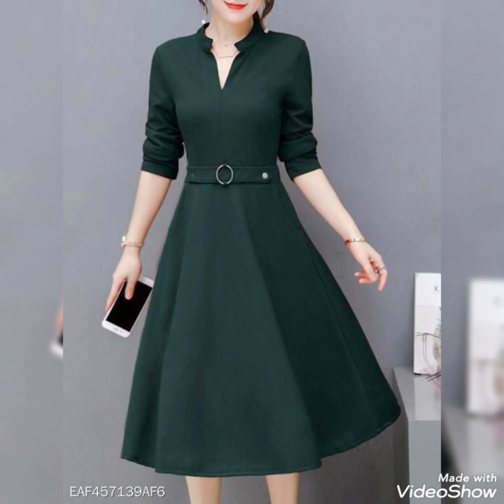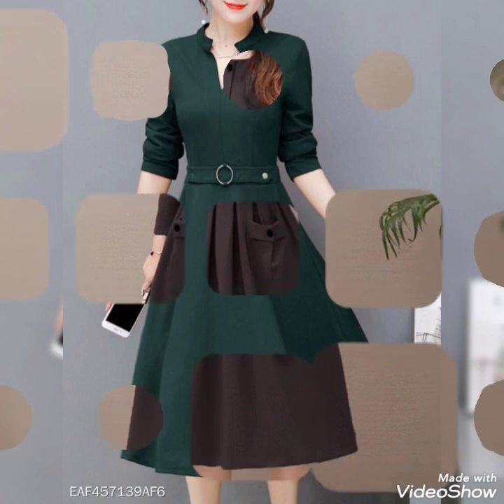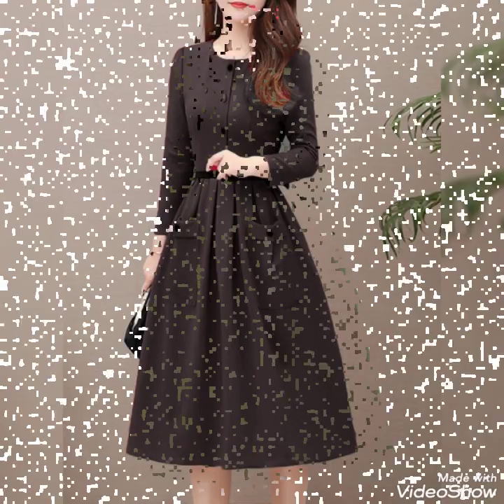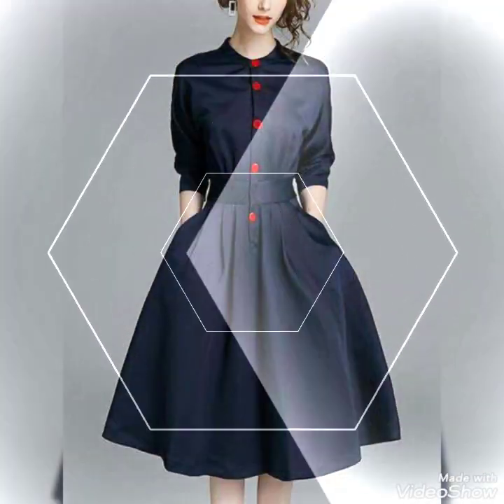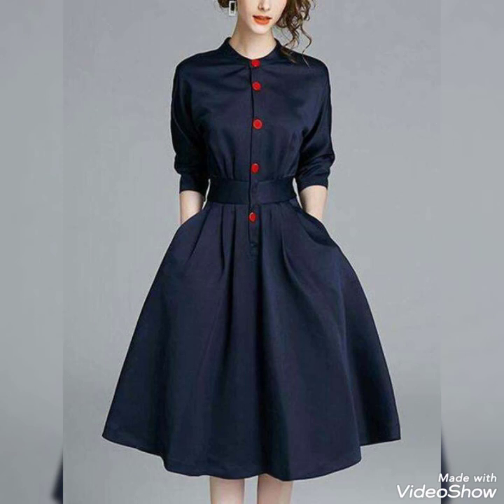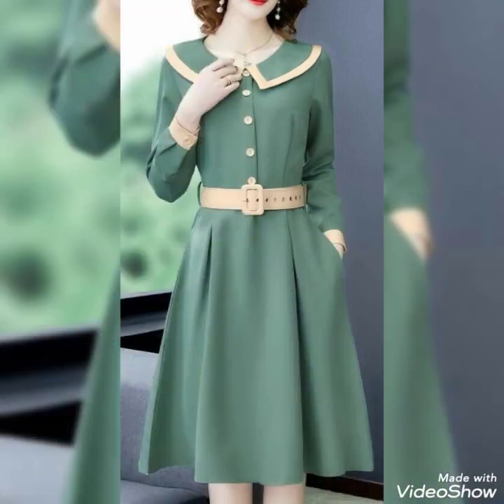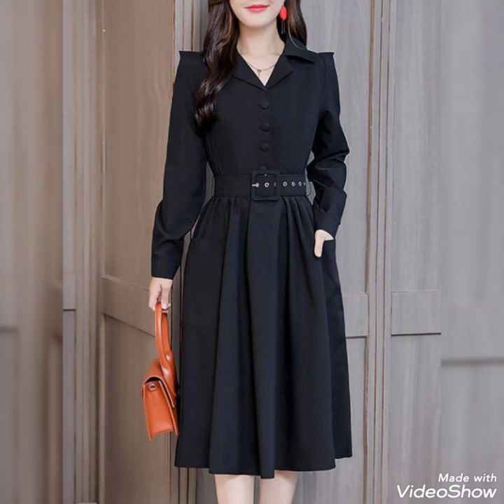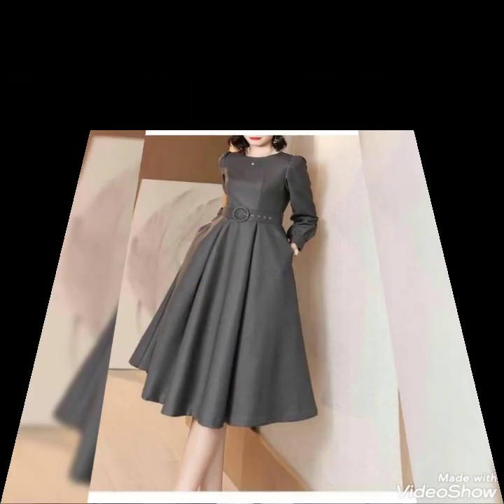Very decent & beautiful plain Skater dresses design